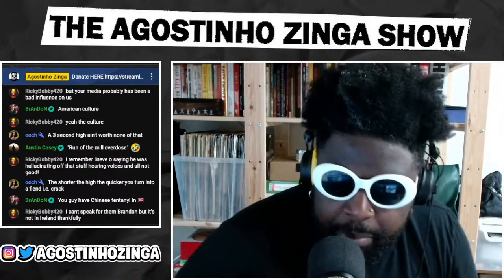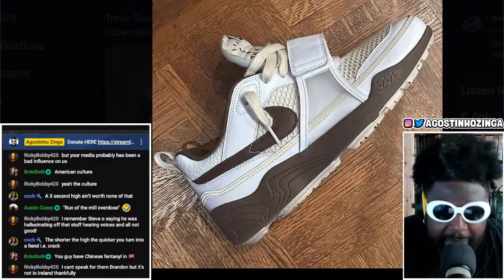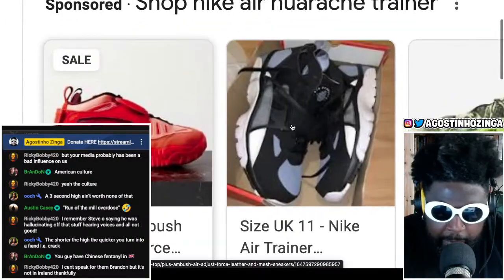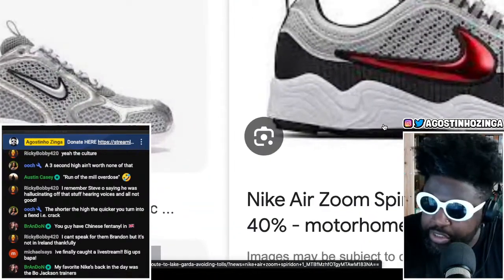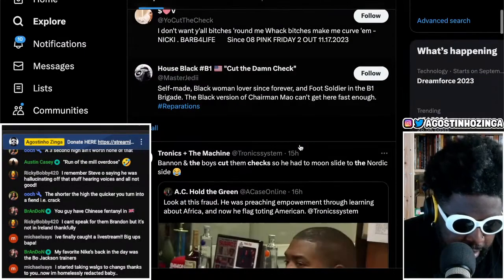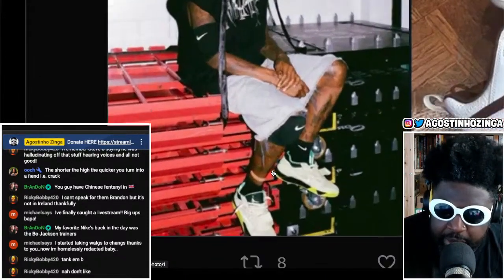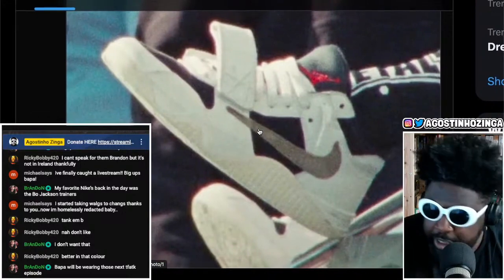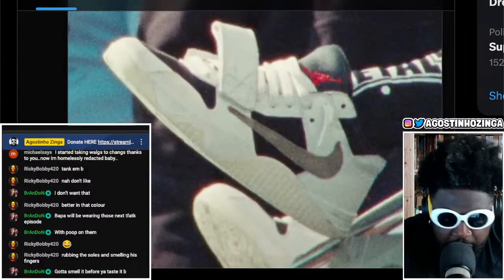Is the Travis Scott x Air Jordan 'Cut The Check' the PERFECT CrossFit shoe?